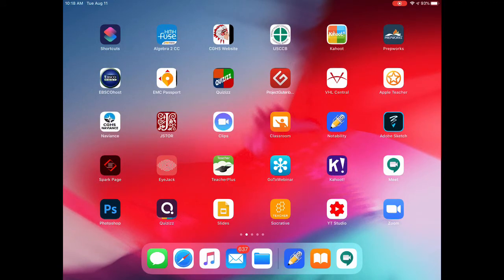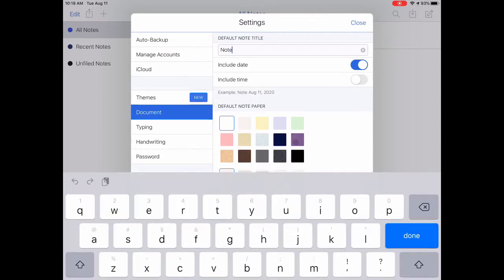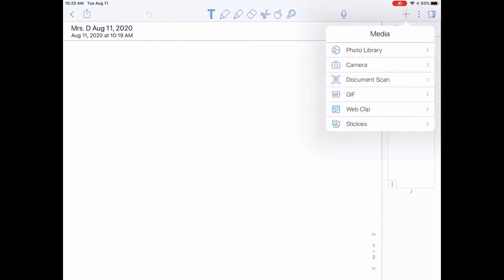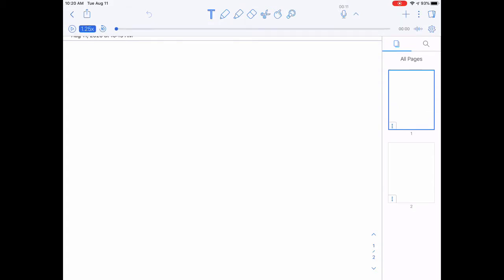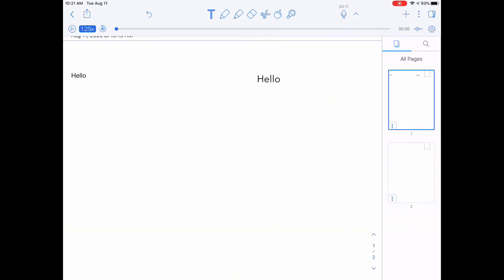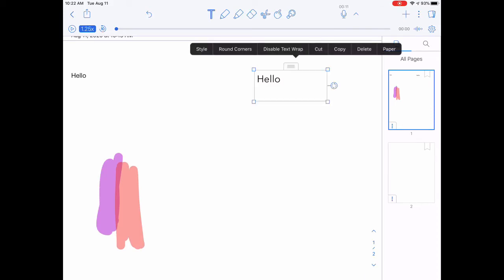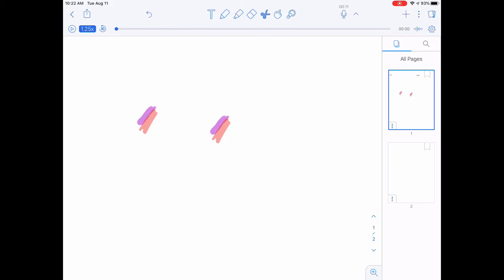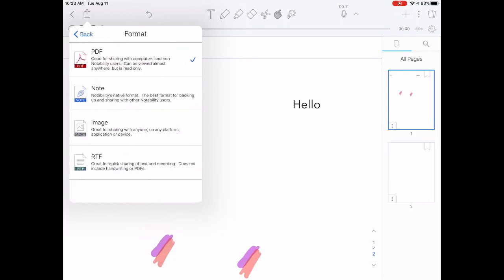Notability Set-up - CGHS Tech Chiefs